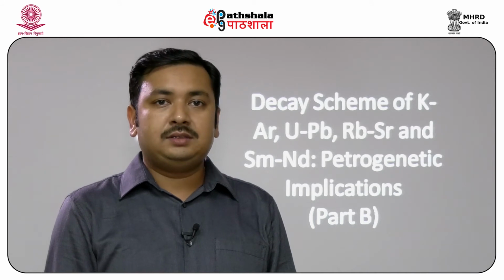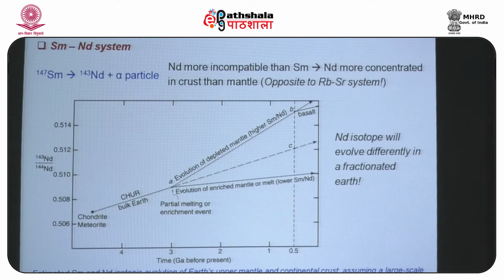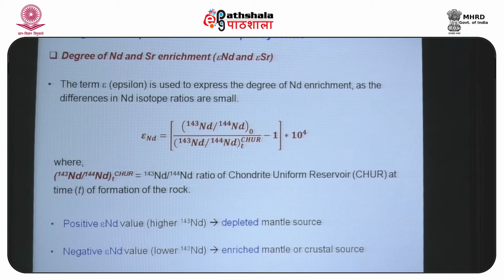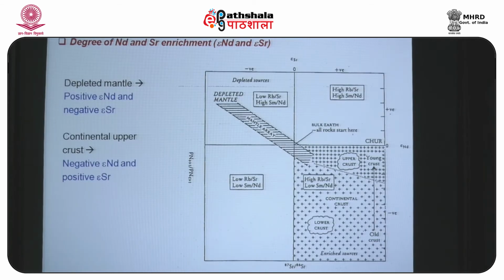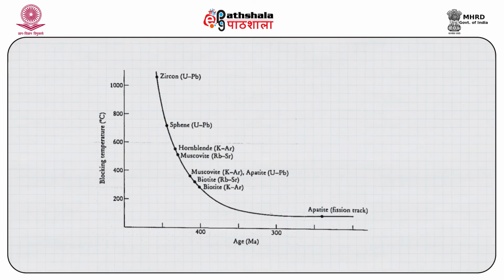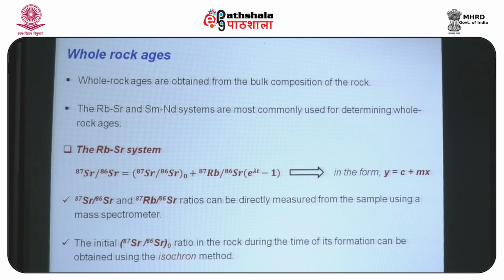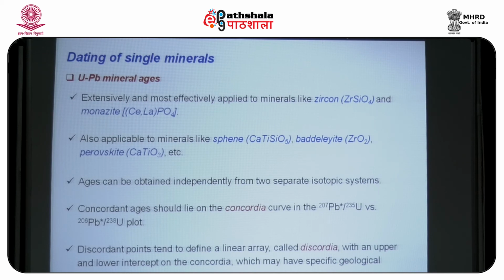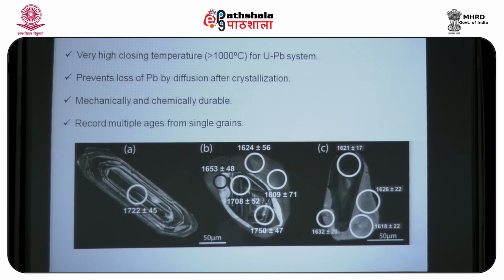M-09 b. Decay scheme of K-Ar, U-Pb and Sm-Nd, petrogenetic implications-part B